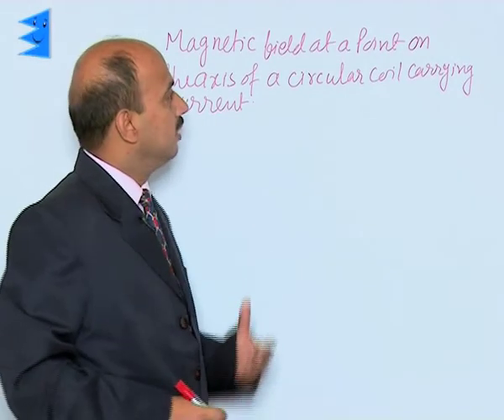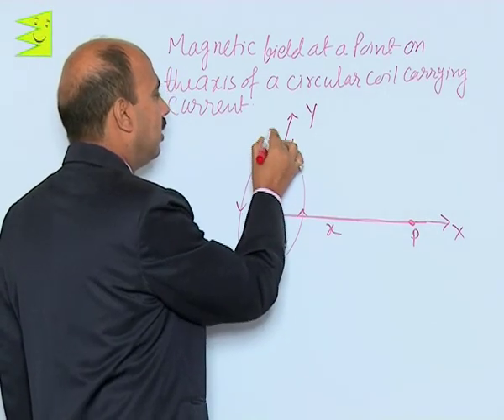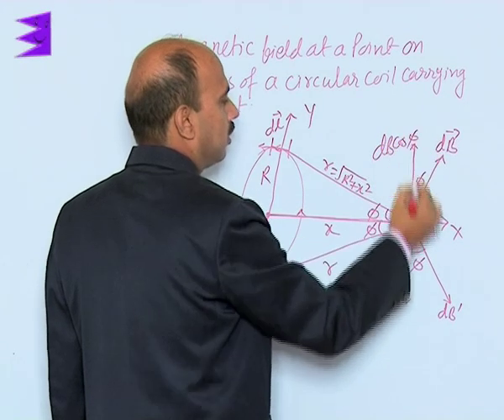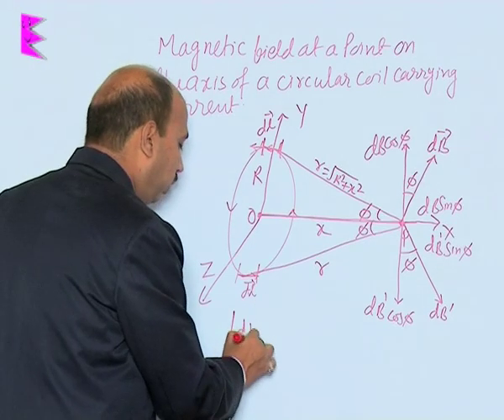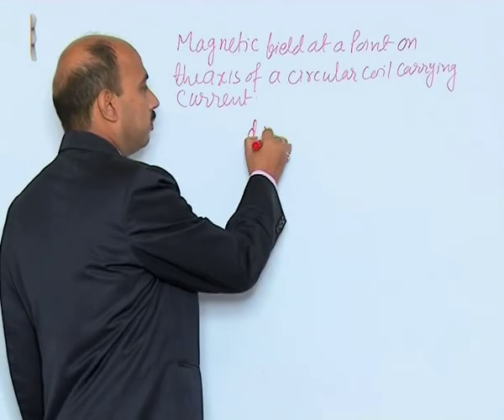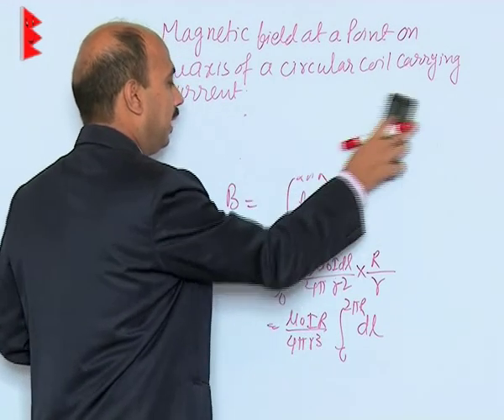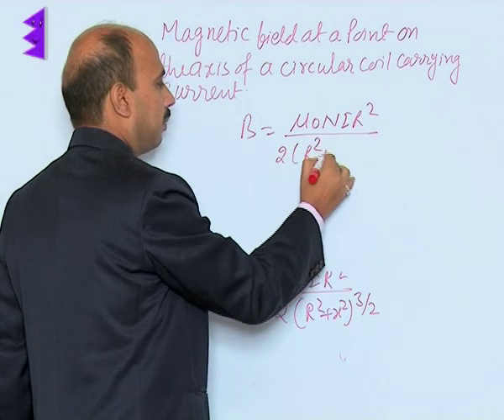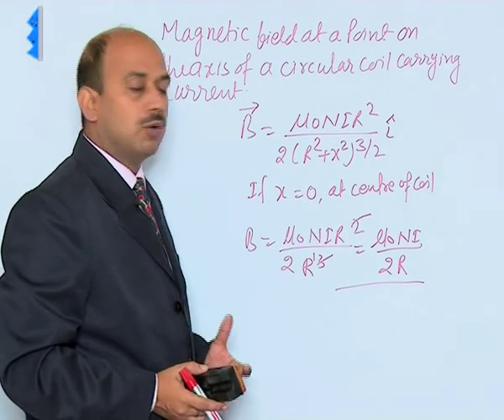CBSE Class 12 Physics Moving Charges and Magnetism Magnetic Field on the Axis of a |Extraminds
Chapter: Moving Charges and Magnetism Magnetic
Topic: Field on the Axis of a Circular Current Loop
Extraminds